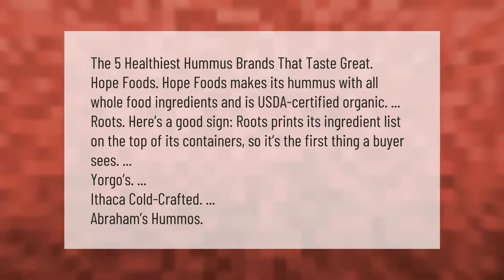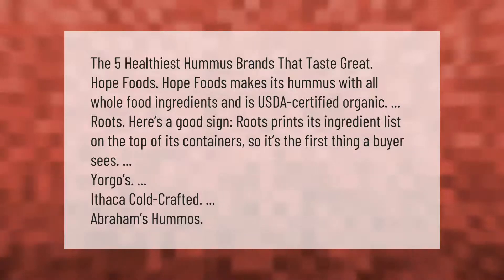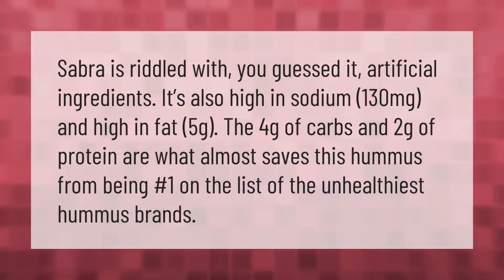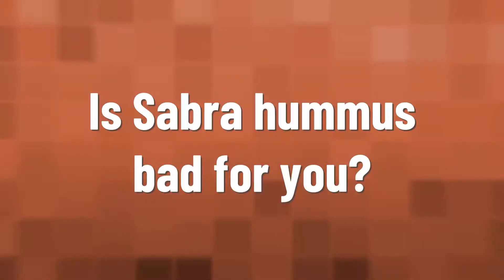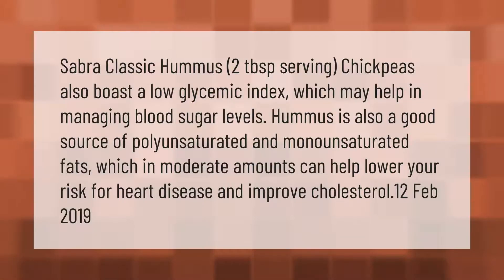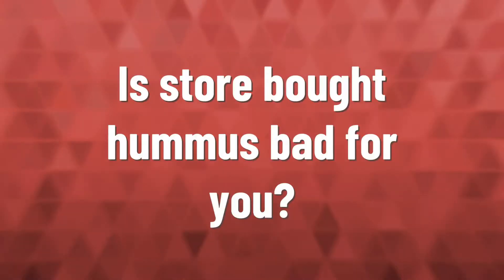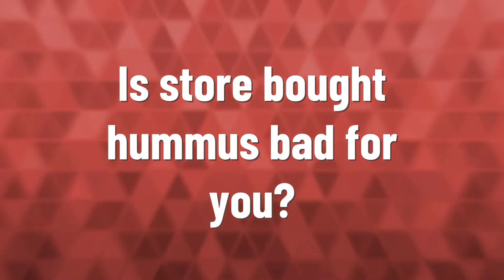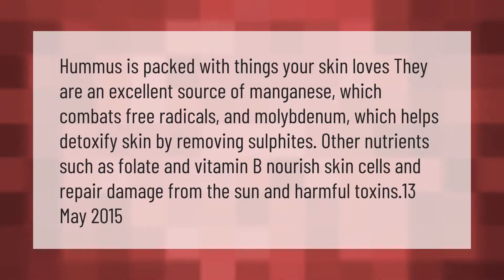Which hummus is healthiest?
00:00 - Which hummus is healthiest?
00:45 - Why is Sabra hummus bad?
01:17 - Is Sabra hummus bad for you?
01:51 - Is store bought hummus bad for you?
02:21 - Is hummus good for your skin?

Laura S. Harris (2021, February 26.) Which hummus is healthiest?
    AskAbout.video/articles/Which-hummus-is-healthiest-225091